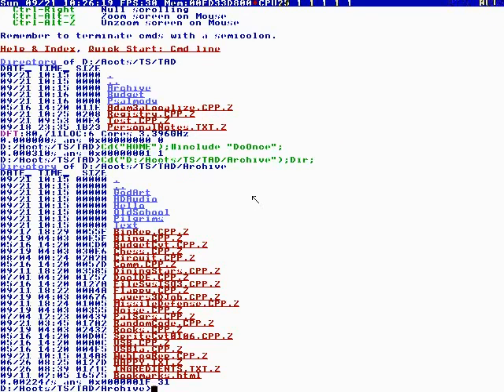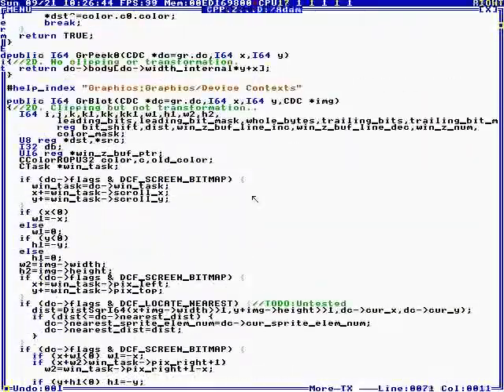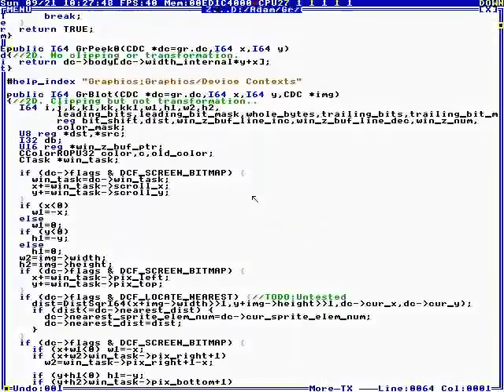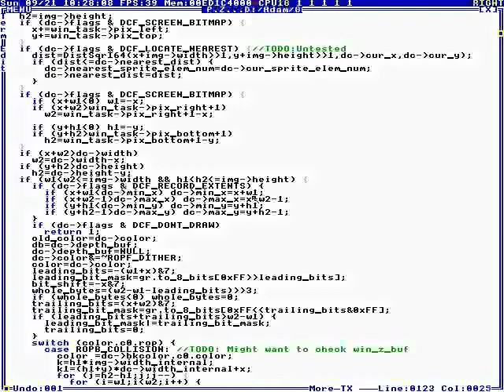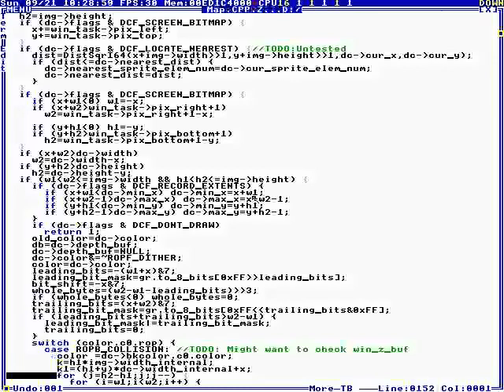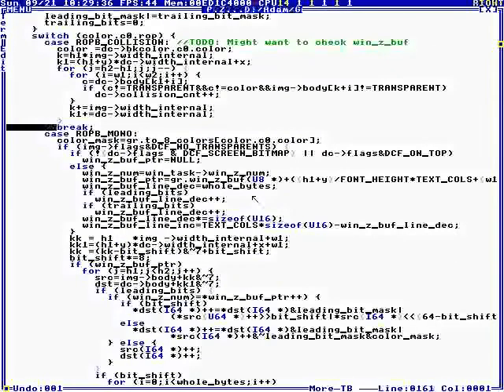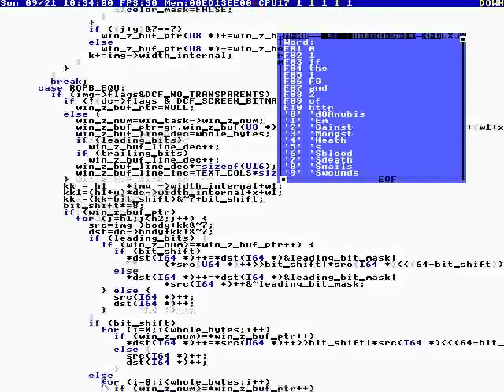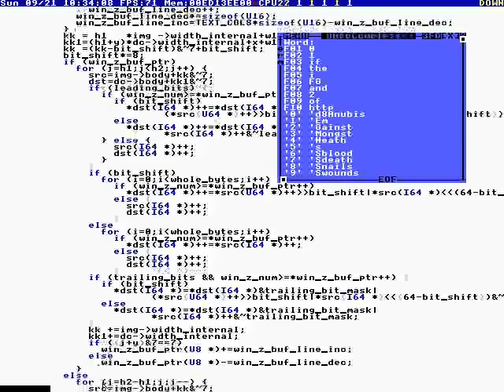229 - 5-Minute Random Code Walk-Thru #6 (TempleOS) [2014]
Full File Name: 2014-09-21T00:06:00+00:00 - TempleOS - 5-Minute Random Code Walk-Thru #6 (rjaHfqkxfn8).mkv